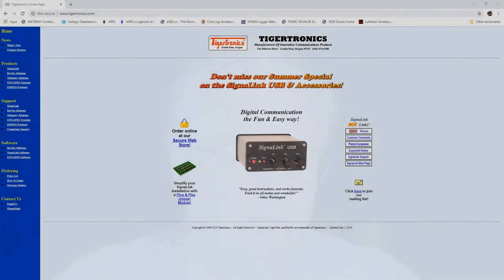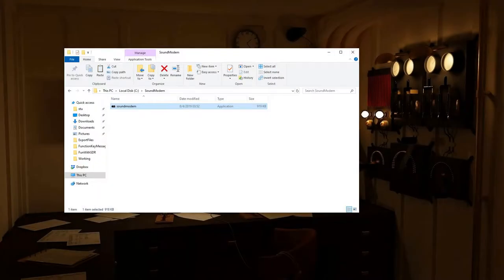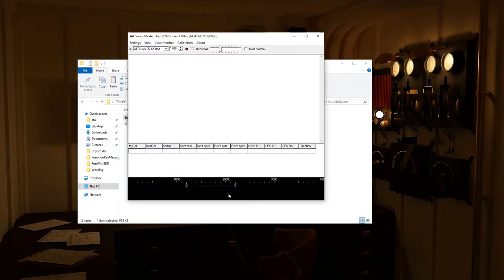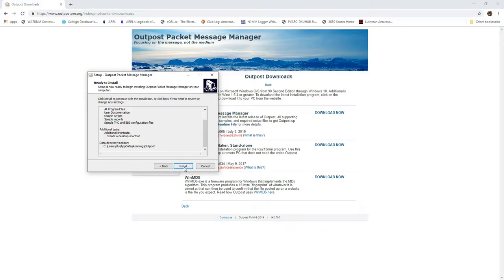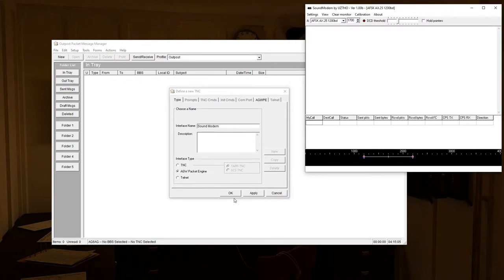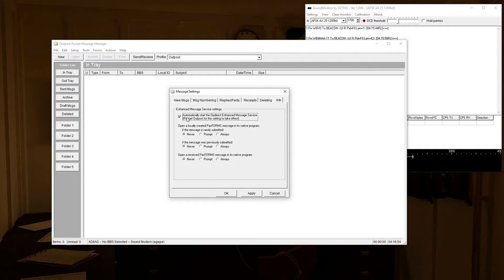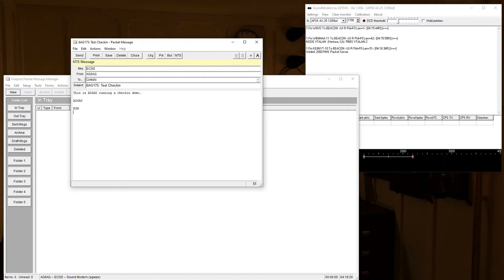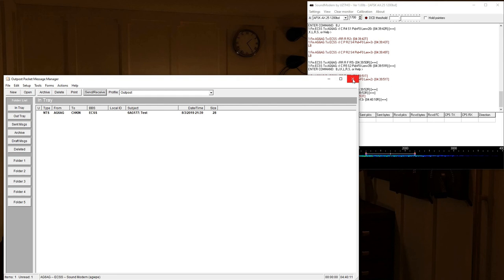Using Outpost with Soundmodem for VHF UHF Packet Operation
Many EMCOM organizations use Packet to send info back and forth between EOCs and deployed operators. This guide should help you setup a packet client for the field or for your shack to work with it on your own.